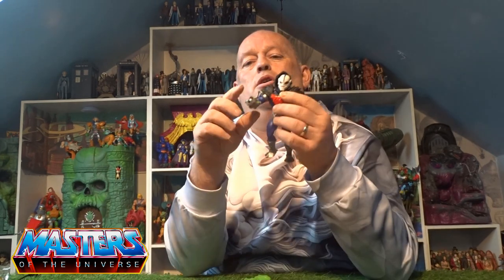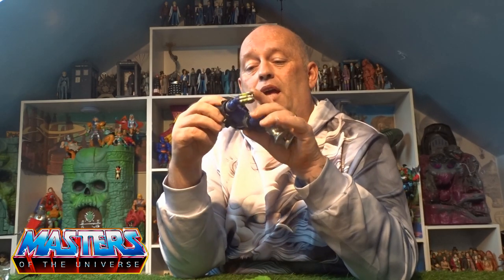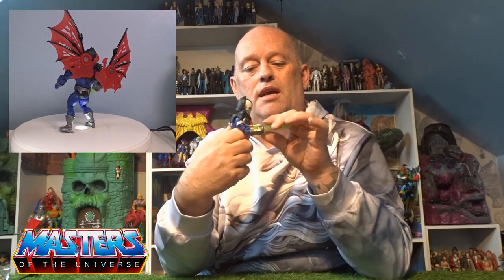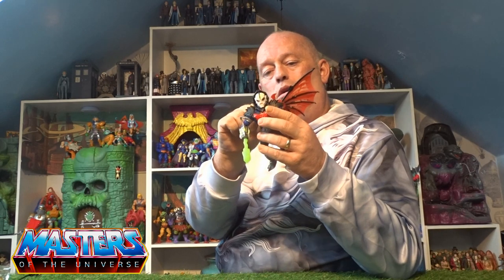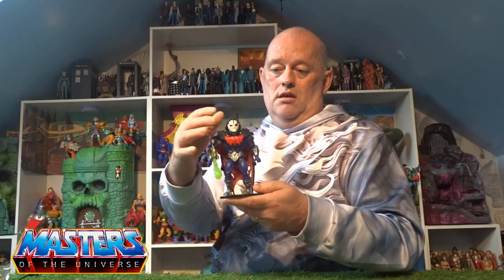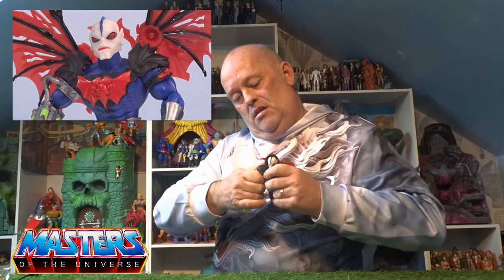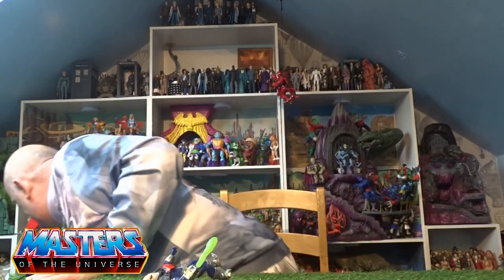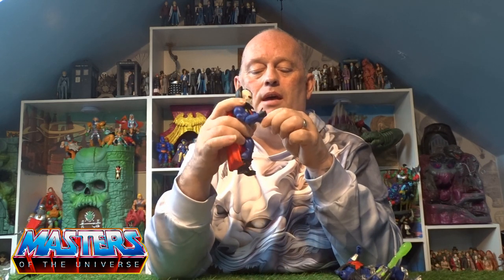Turtles of Grayskull Hordak Origins Review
The Hordak Turtles of Grayskull figure is a striking addition to the TMNT x Masters of the Universe crossover series. It blends the menacing, dark sorcery of Hordak from Masters of the Universe with the action-packed, mutant energy of Teenage Mutant Ninja Turtles, resulting in a figure that feels both nostalgic and innovative.

Design & Sculpt
Hordak's original design is menacing, but this version amps it up by merging elements of TMNT aesthetics. He retains his classic skeletal, bat-themed armor and grim features, but now with subtle details that bring in the TMNT universe—like sharp, exaggerated proportions and mutant-inspired textures. The armor is sculpted with precision, featuring jagged lines, raised patterns, and dark, foreboding colors that make Hordak look even more formidable. The intricate detailing on his mask and bat-like wings really shines, and he looks every bit the ruthless ruler of the Evil Horde, while still feeling at home in this crossover world.

Articulation & Accessories
The articulation is solid, providing a good range of movement for the arms, legs, and torso. The joints are stiff at first but loosen up after some posing, which is ideal for holding those epic battle stances. Hordak comes equipped with an impressive array of accessories, including his classic arm weapon (this time with some TMNT-themed modifications of ooze) and a detachable bat-winged cape, making it a fun addition to the figure’s arsenal.

Paint & Finish
The paint job on this figure is excellent, with dark blues, grays, and blacks that complement his sinister persona, along with bright, contrasting red accents for his eyes and armor. The matte finish gives him a high-quality look, and there's enough detail to showcase the layered textures in his armor and skin.

Packaging
The packaging is a visual treat for collectors. The box art merges the TMNT and MOTU universes, with Hordak depicted in a dramatic pose that highlights his role as a crossover villain. The background imagery includes nods to both Grayskull and the Turtles' urban landscape, offering a fusion that makes the packaging almost as collectible as the figure itself.

Nostalgic & Crossover Appeal
For fans of both Masters of the Universe and Teenage Mutant Ninja Turtles, this figure is a goldmine of nostalgia. It captures the essence of Hordak's villainous nature while injecting some fun, TMNT-style chaos into his design. The crossover between the two universes is clever and seamless, making this figure feel like a natural fit in either world.

Final Thoughts
The Hordak Turtles of Grayskull figure is a must-have for collectors who love the fusion of two iconic franchises. Its detailed sculpt, versatile accessories, and creative blending of both TMNT and MOTU elements make it stand out on any shelf. Whether you're a fan of Hordak, the Turtles, or simply love crossover figures, this one is definitely worth adding to your collection. The figure’s intimidating design and high-quality execution make it a fantastic homage to both the villain and the worlds he now inhabits.